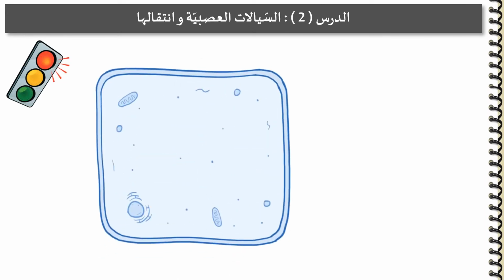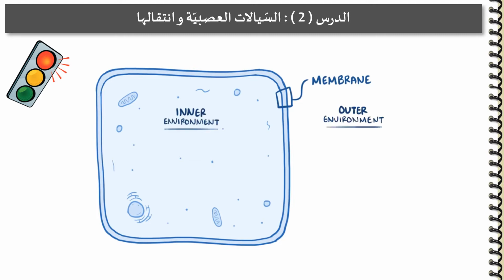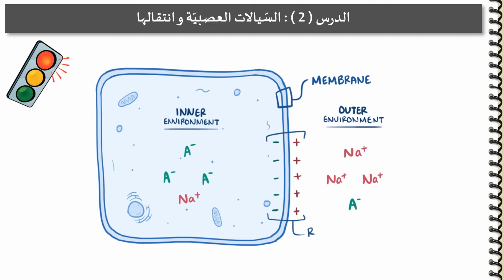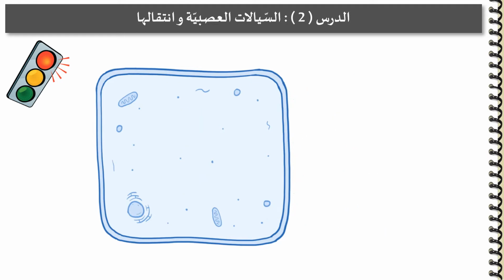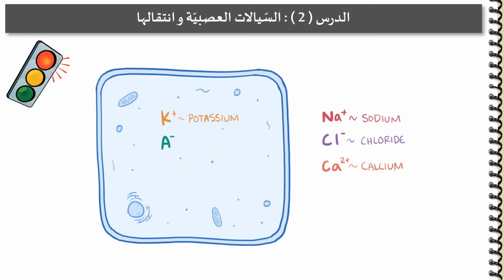N E R V O U S S Y S T E M 3 Resting membrane potential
يلخّص هذا الفيديو الدّرس الثالث من دروس الجهاز العصبي، وهو بعنوان جهد الغشاء الخلوي للخلية العصبية أثناء الراحة